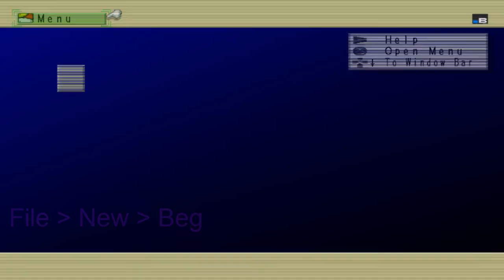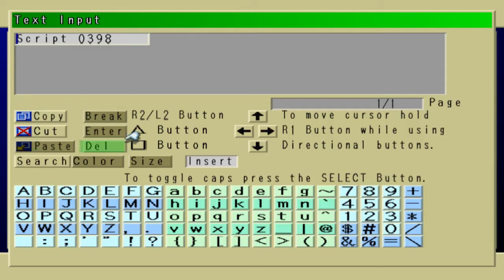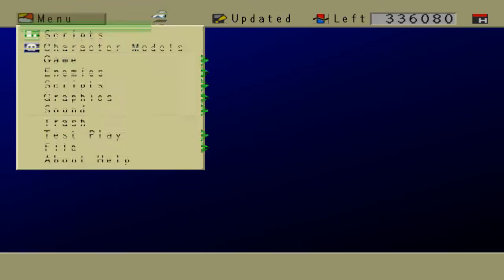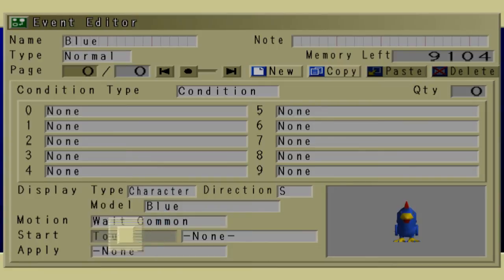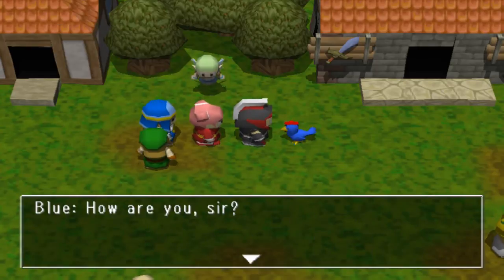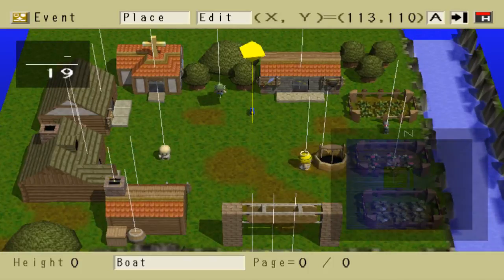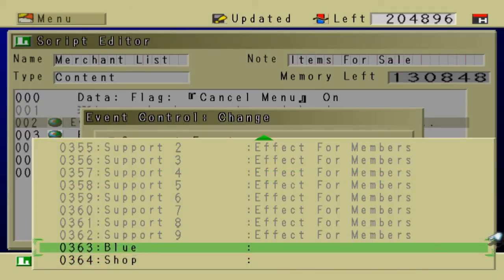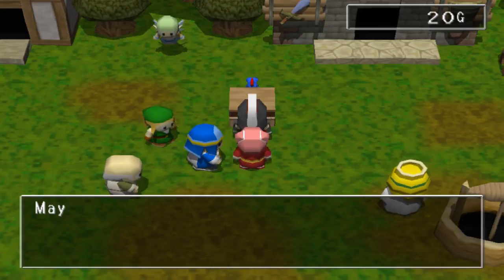RPG Maker 2 Creating Our First NPC and Merchant Using Preset Data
A tutorial on how to create a simple NPC as well as a merchant (using preset data).

When you create a new game, make sure to go to Beginner mode first! That way it'll load all of the preset data. If you go straight to Hard mode, the preset data will not load even if you switch back to Beginner mode!

Before we delve into this, make sure to load the preset data by going into Beginner mode and then switching back to Hard mode.

NPC Steps:
01:10 1. Create a character model.
02:10 2. Create a script that controls the character
04:25 3. Create an event that uses the model and the script.
07:20 4. Place the event in Event Placement

Merchant Steps:
08:45 1. Create an event (The script for merchants is already pre-made for your convenience so we don't have to create that. The script is called, "Merchant List" and this will be applied to the event.)
10:05 2. Place the event

(Optional Steps)
11:30 3. The merchant will not face your character unless you edit "Event Move" in a script called, "Merchant List"
12:40 4. To change the items that are being sold by the merchant you can edit this in "Input: Merchant List 7 Items" in the script called, "Merchant List"

That's about it! Happy role-playing! :)